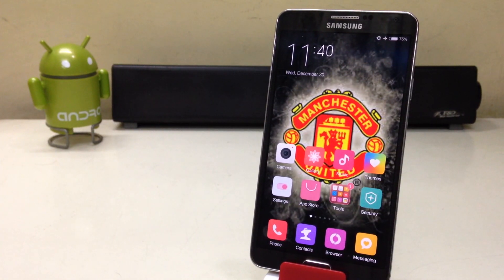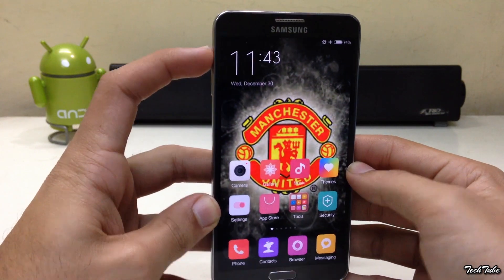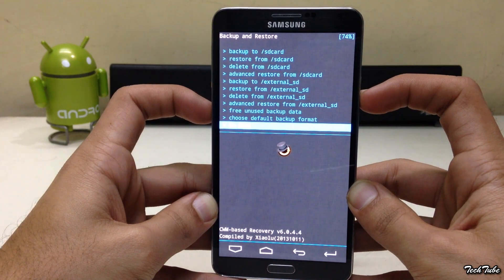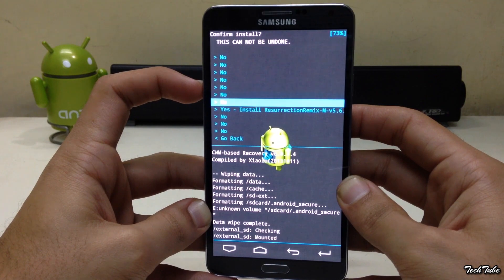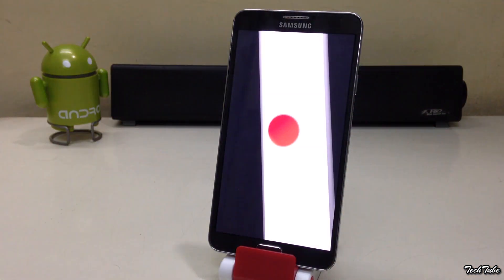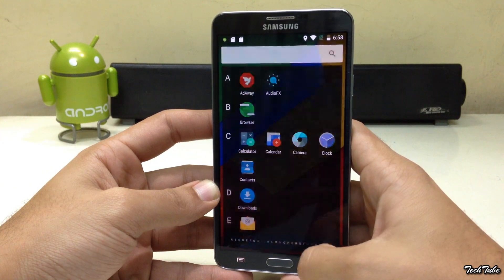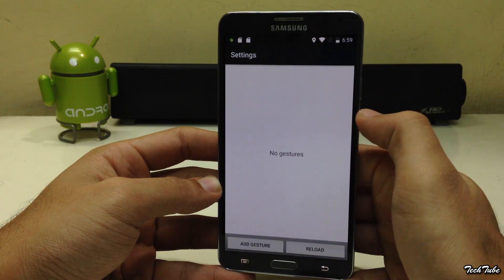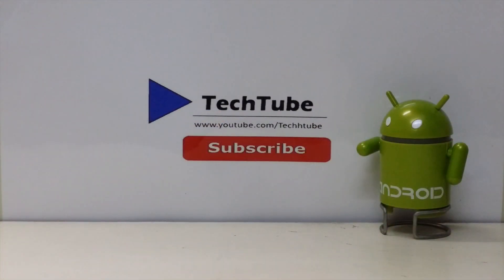Install 6.0.1 Marshmallow(Resurrection Remix) On Galaxy Note 3!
Here's how to Install Android 6.0.1 Marshmallow(Resurrection Remix) On Samsung Galaxy Note 3 By TechTube!